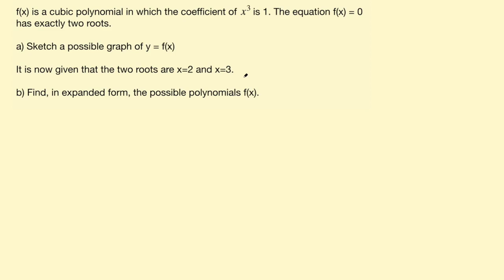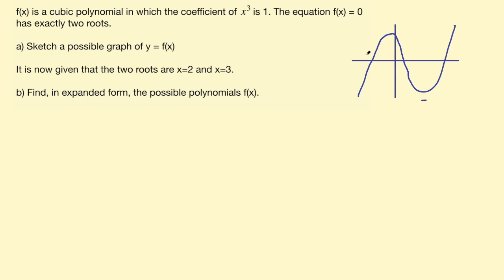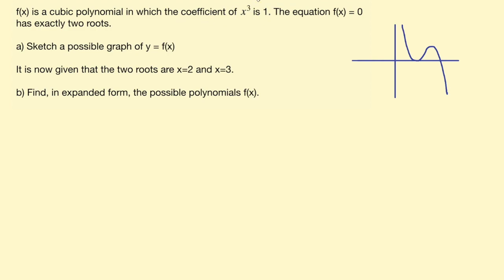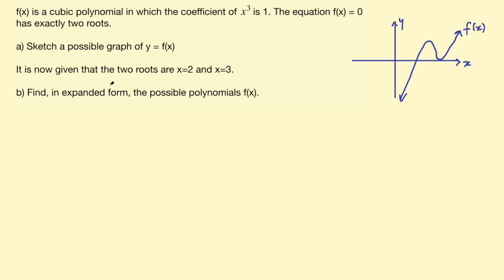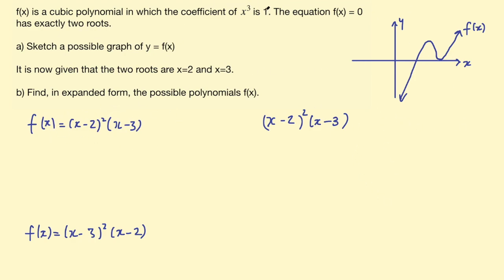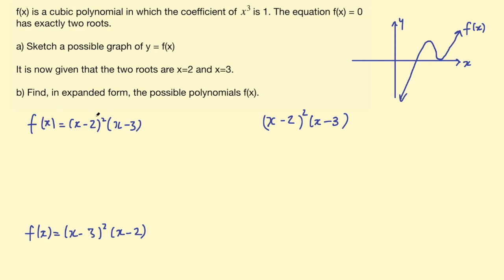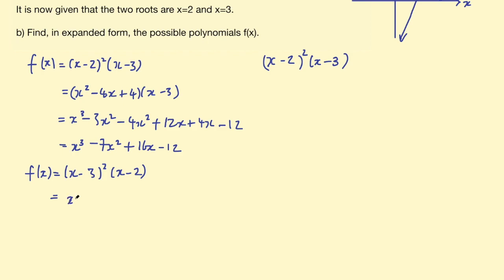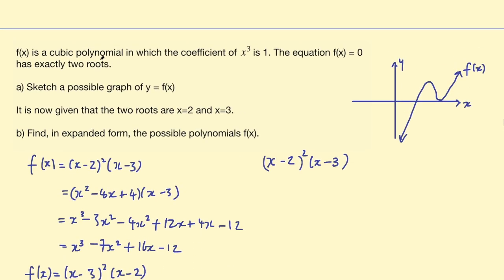A cubic with two roots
A question involving finding the possible polynomial f(x) given the coefficient of x^3 is 1, and the two roots are x=2 and x=3.